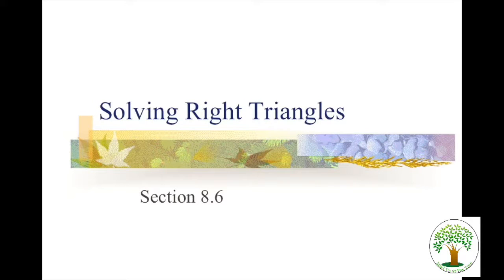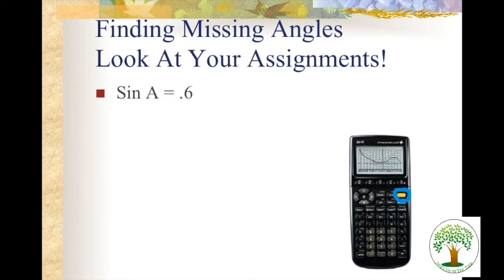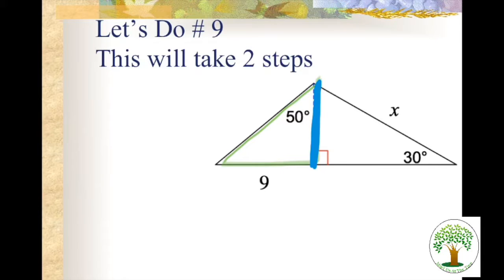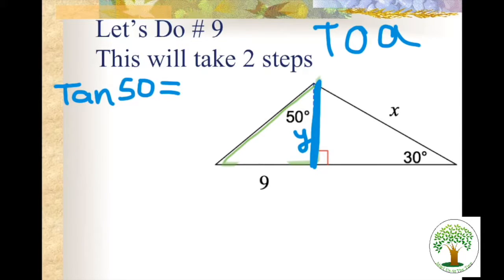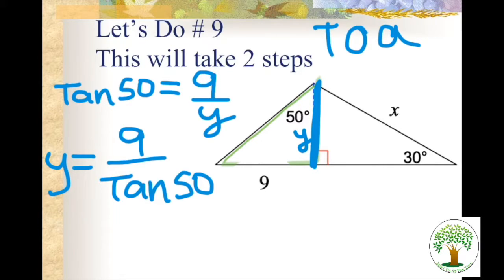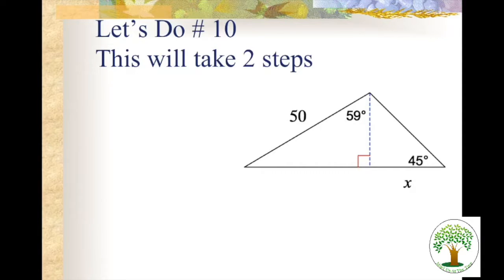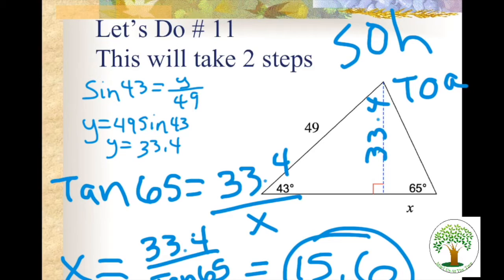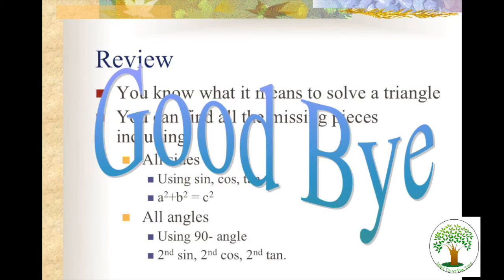8.6 Solving Right Triangles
We do geometry together, and we want to share the experience. There is more at meetusatthetree.blogspot.com